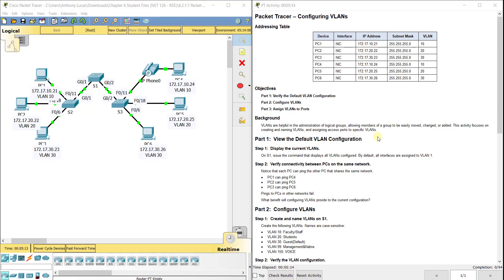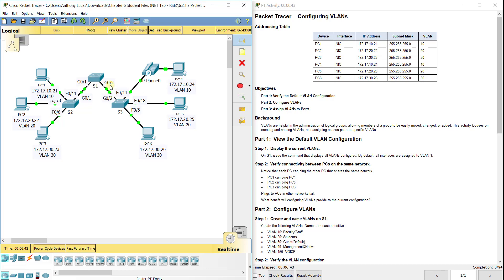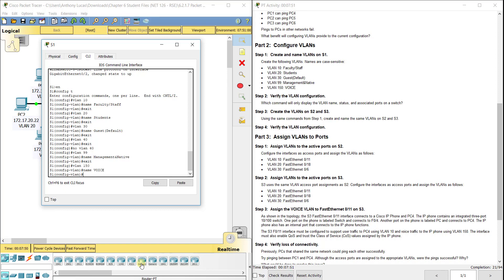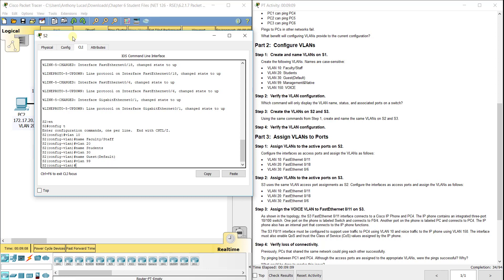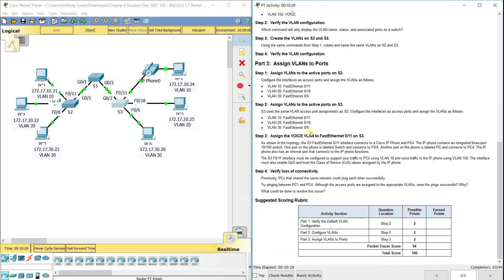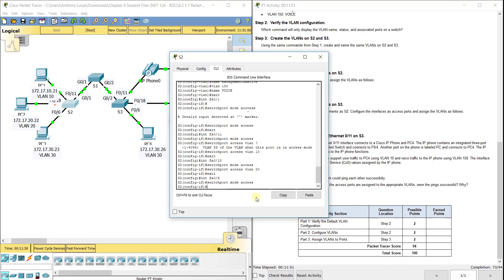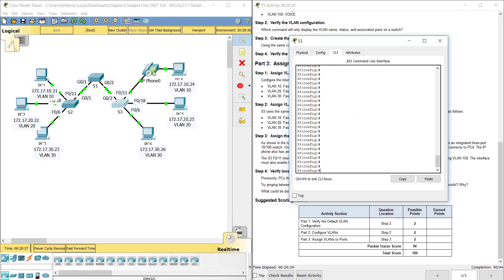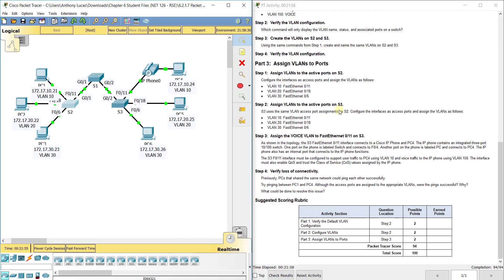PKT 6.2.1.7 - Configuring VLANs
This video walks through completing Packet Tracer assignment 6.2.1.7 - Configuring VLANs. This Packet Tracer is part of the Cisco R&S Routing and Switching Essentials version 6 curriculum.